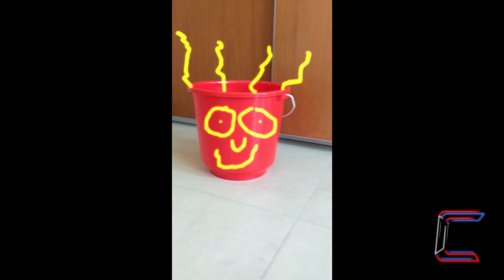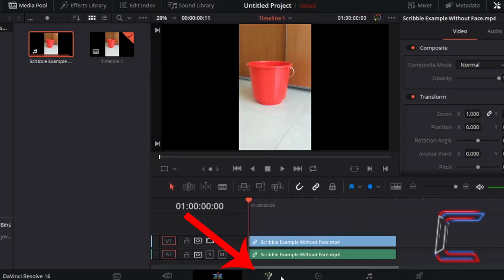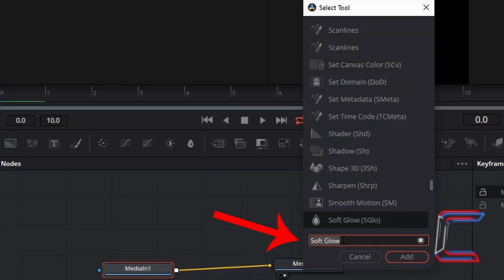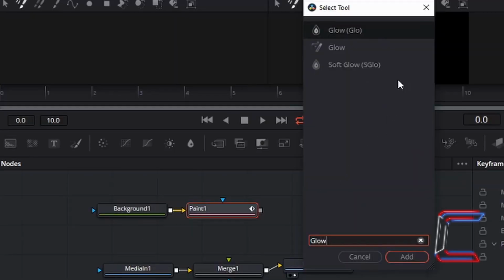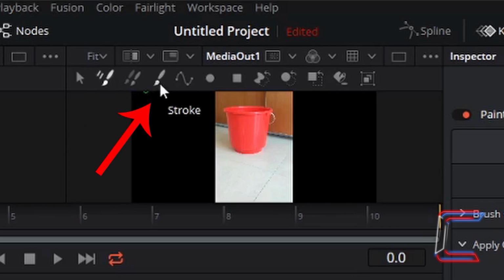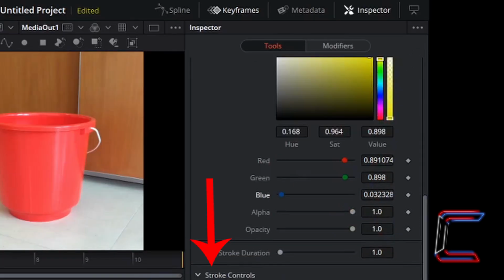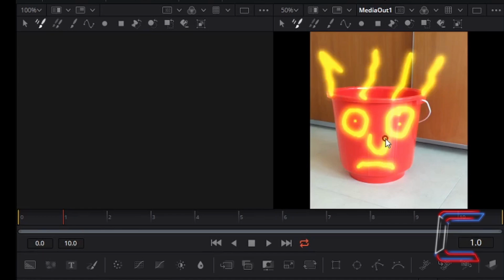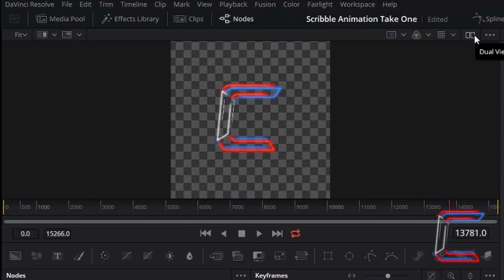How To Create Scribble Animation In DaVinci Resolve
DaVinci Resolve Tutorial #19. This video illustrates how the Fusion toolkit in DaVinci Resolve 16 can be used to create basic brush drawings in a set of stills that can be compiled together to create animation sequences for your video projects that you have put together in your Edit window.

MICROPHONE FOAM SHIELD:

MICROPHONE ARM STAND:

POP FILTER:

WIRELESS MOUSE: